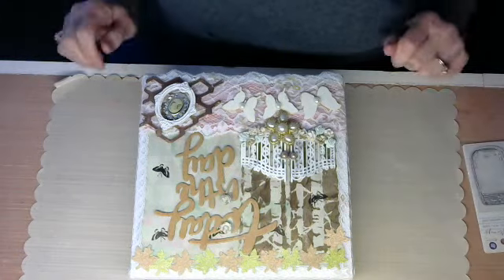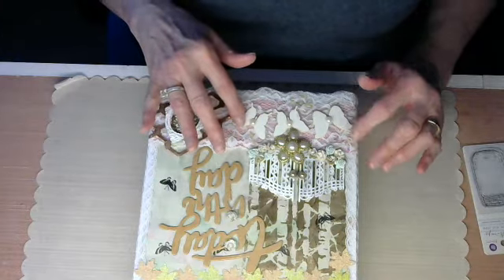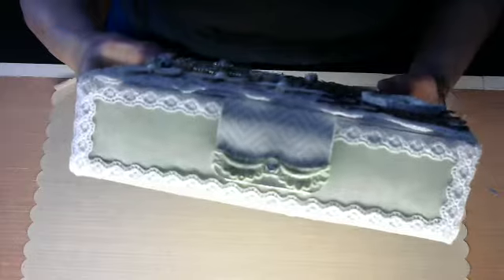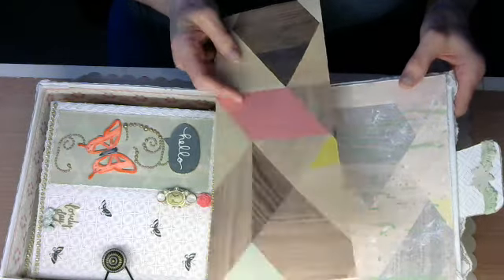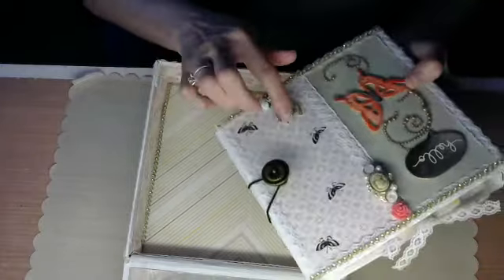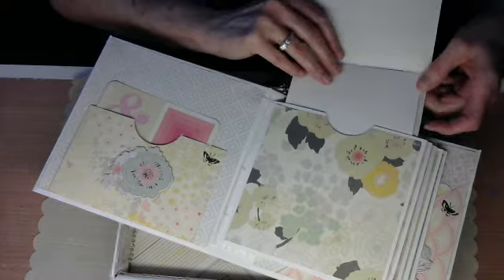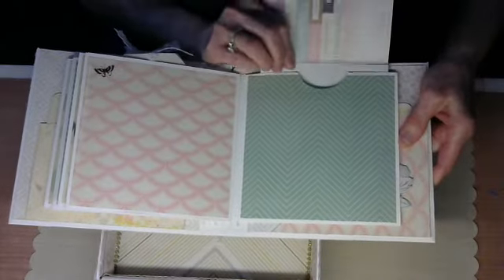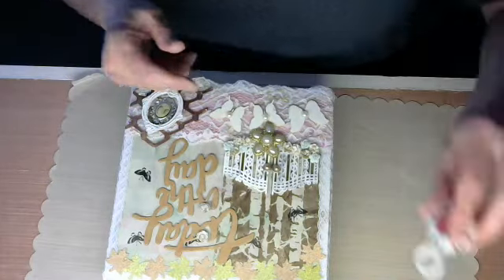Box with Mini-Album